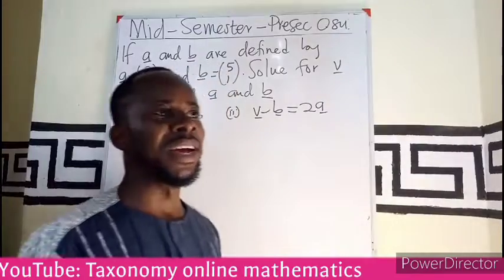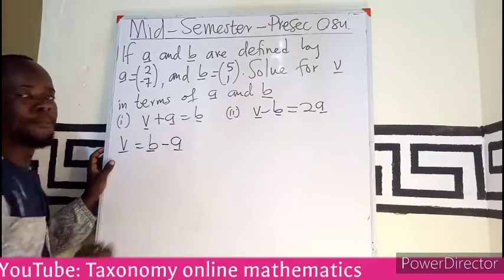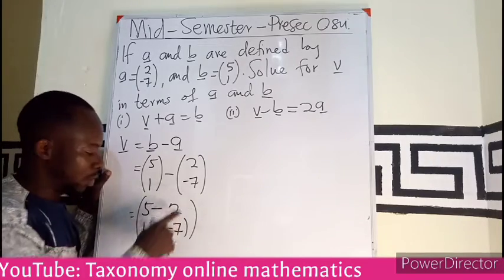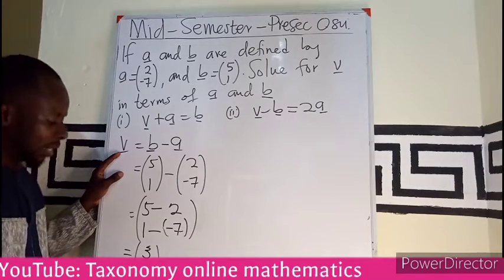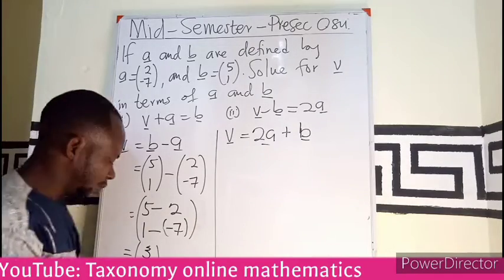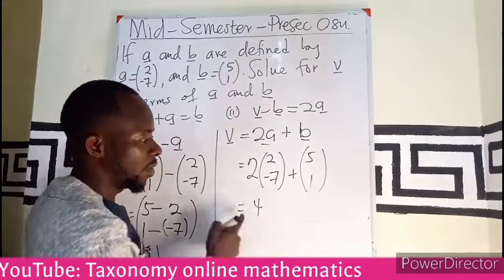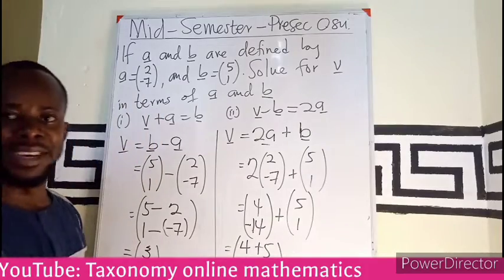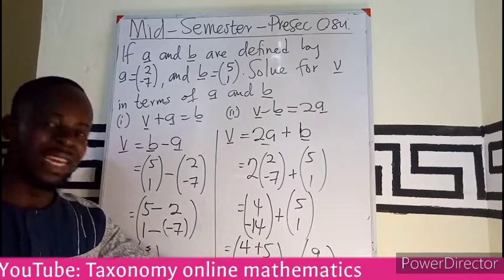Addition and subtraction of vectors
Solving of Presec Osu's mid-semester exam.